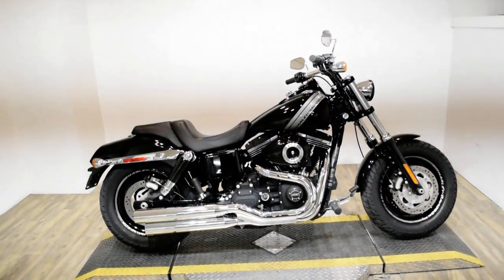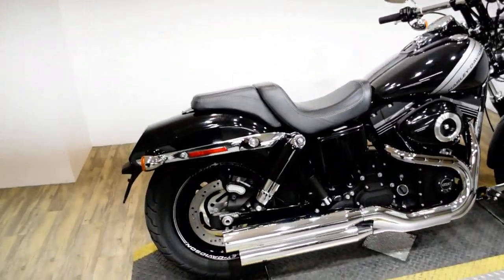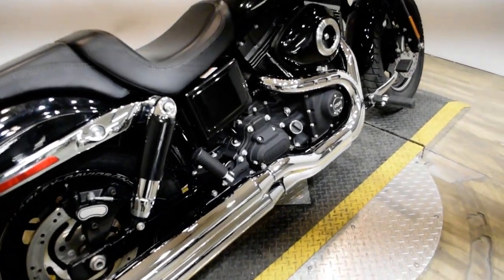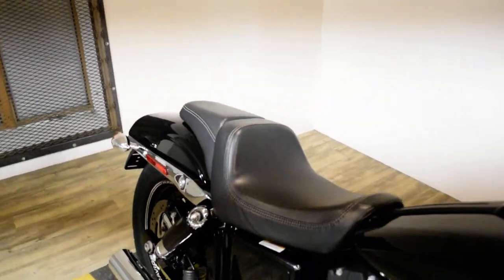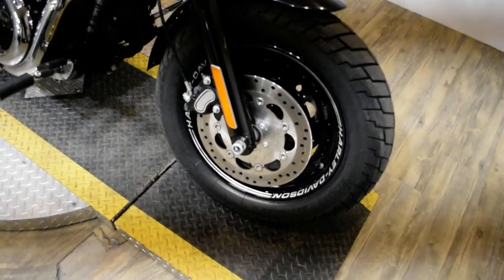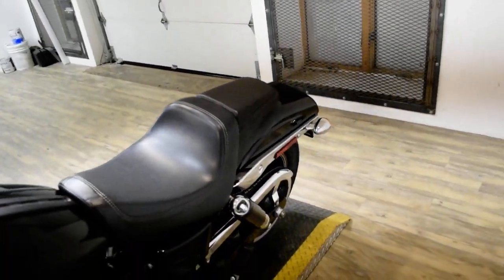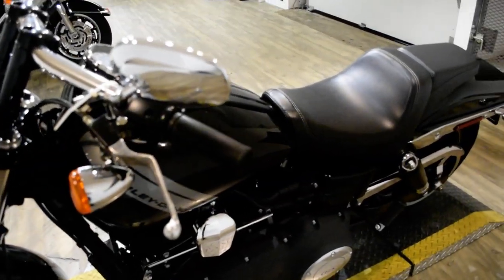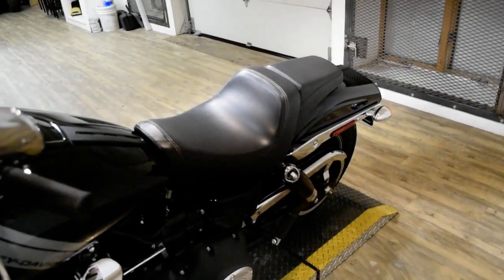2014 Harley-Davidson Dyna Fat Bob | Used motorcycle for sale at Monster Powersports, Wauconda, IL